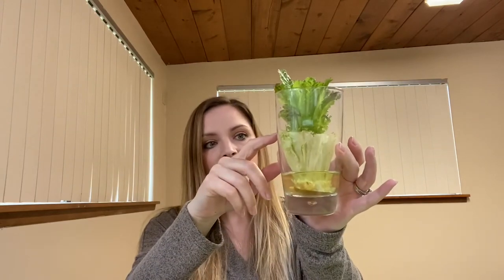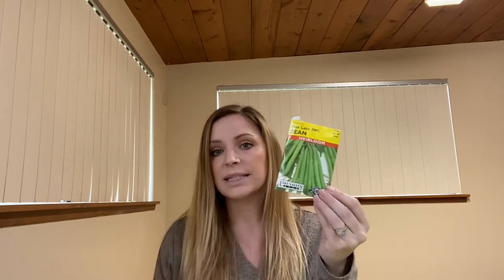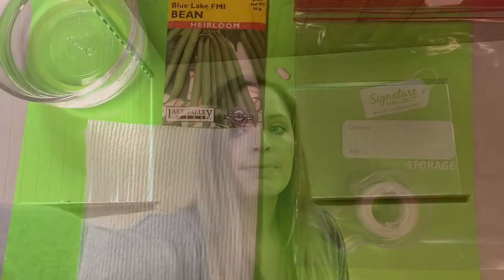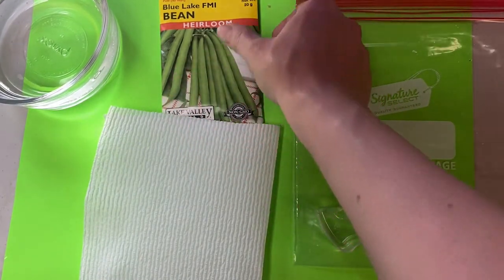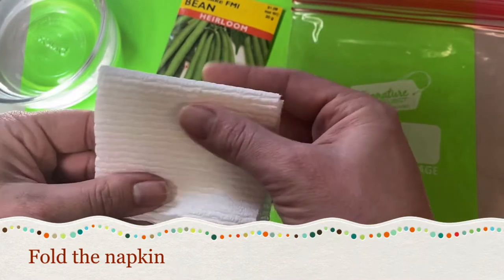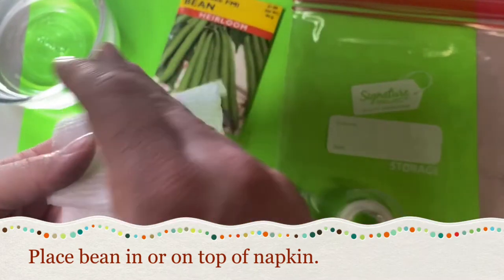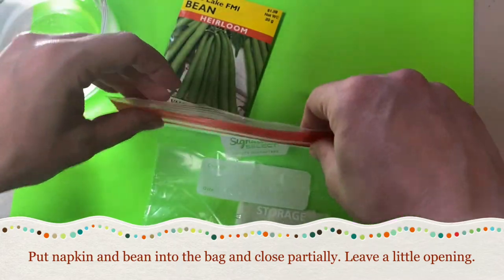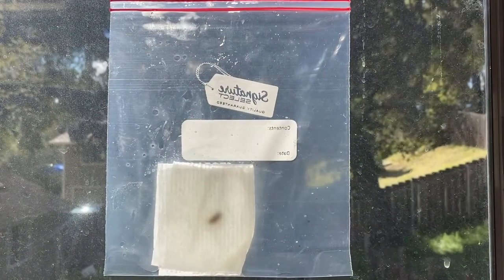Grow a Bean in a Bag